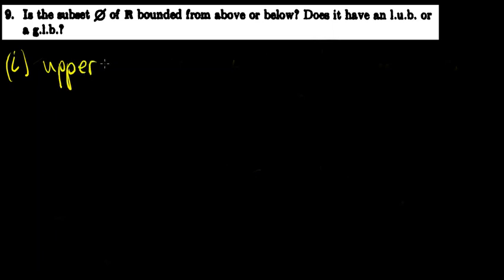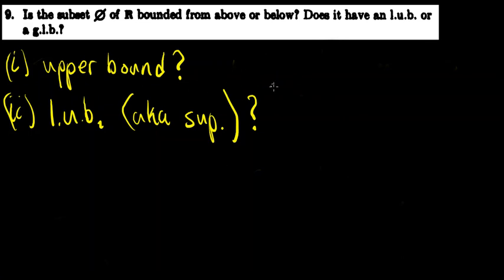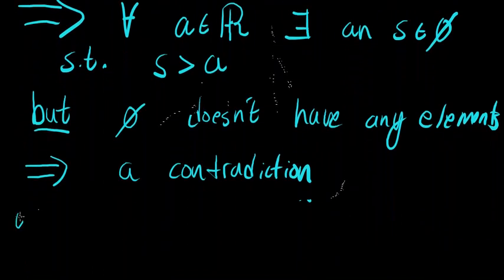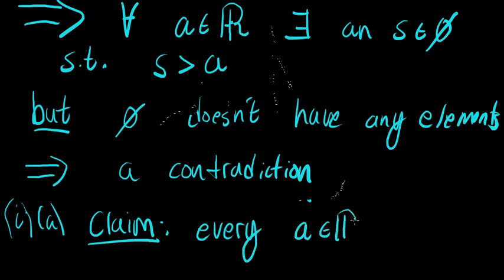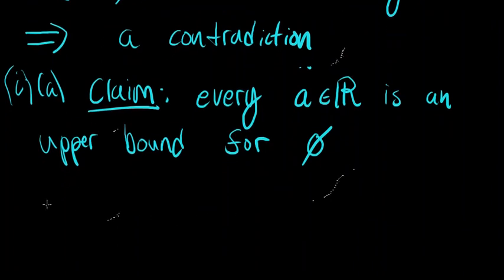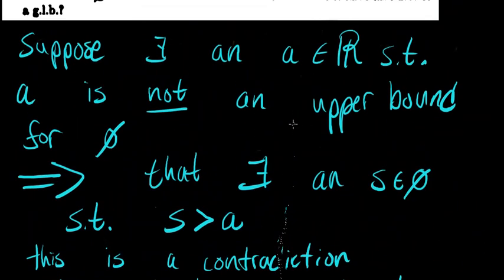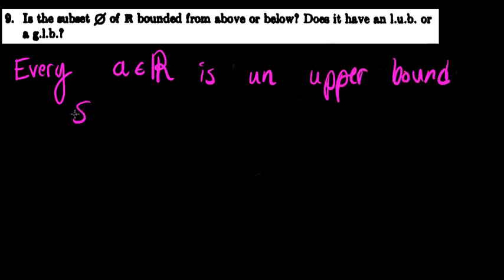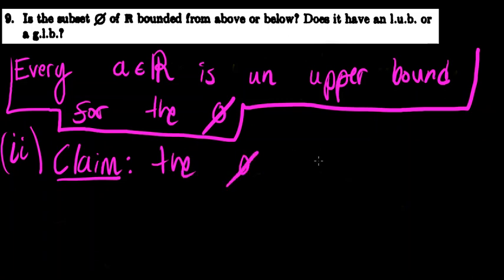Empty Set Madness | Upper Bounds, Least Upper Bounds, and Contradictions | Intro To Analysis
Note: This is Problem 9 in Chapter 2 - Properties of the Real Number System - of Maxwell Rosenlicht's book Introduction to Analysis

The trick at the end where I supposed that "a" was a LUB and then took a number smaller than it was inspired by a trick I saw used by Michael Loss.